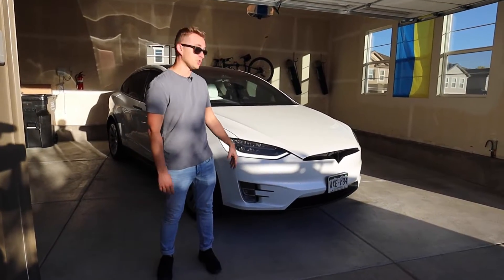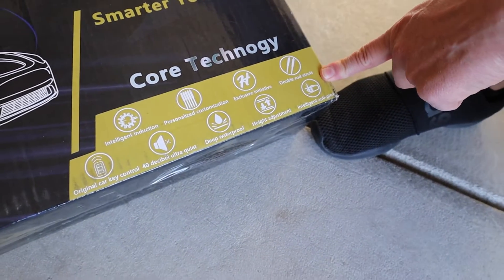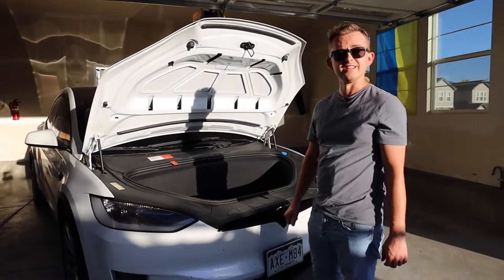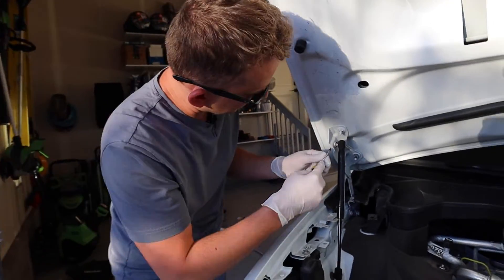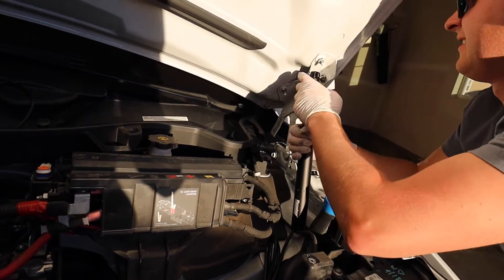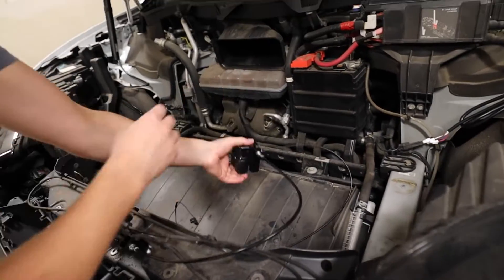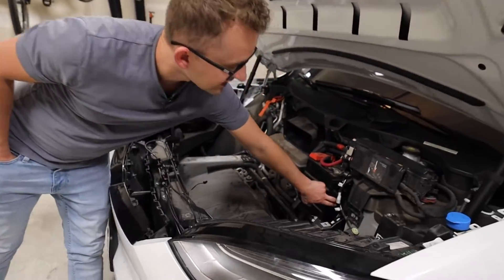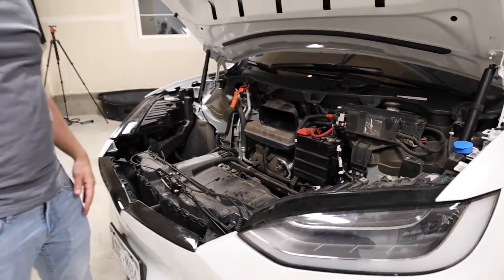Best Mod on a Tesla Model X | Must Have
After buying the Tesla model X, we noticed that we were using the frunk more frequent than our trunk. As you all may know none of the Tesla models come with power frunks even though some EV as in Ford F-150 Lighting Lucid Air all come with a power frunk. In this video we will be introducing aftermarket  the power frunk kit that is built by Hansshow. We will be going over the product along with installing and giving our review of it.